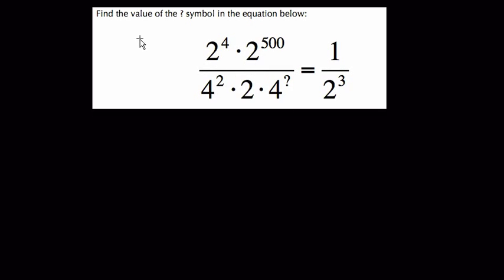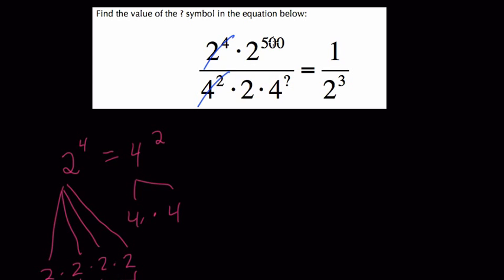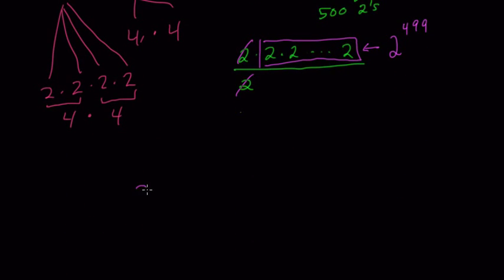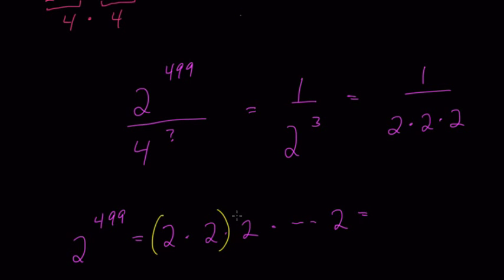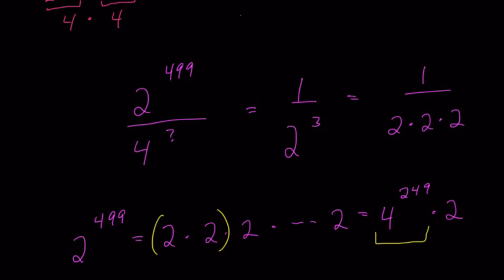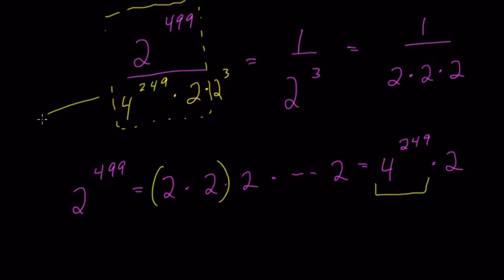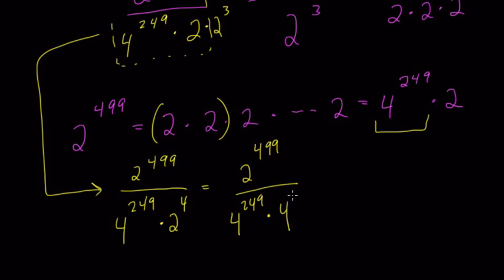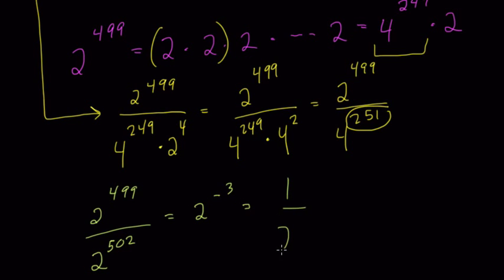Exponents Spicy 1